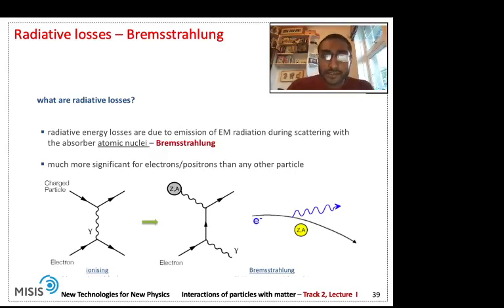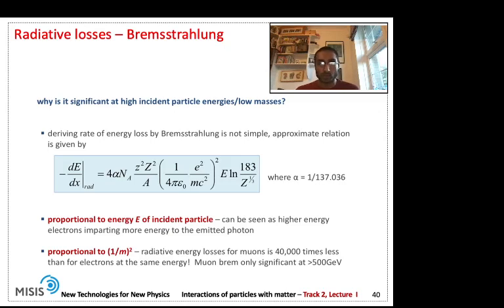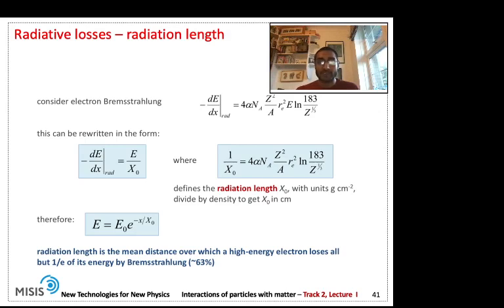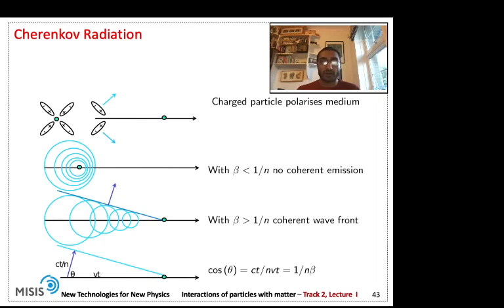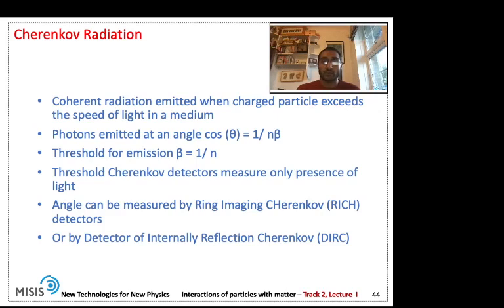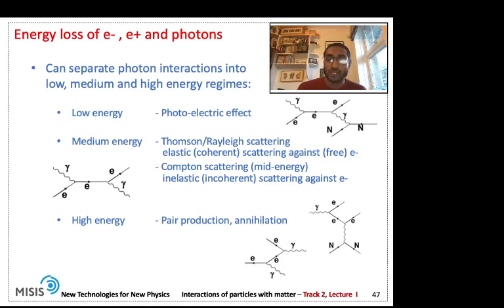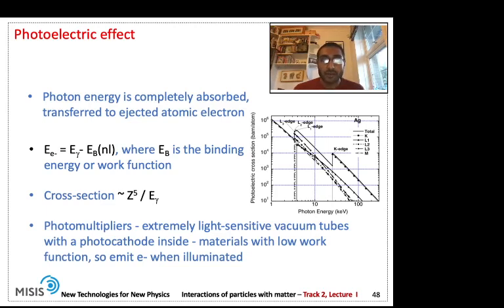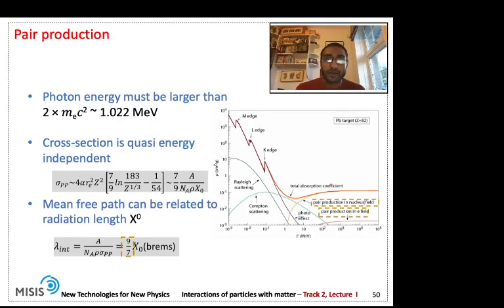Lecture 5-3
Interactions of particles with matter (Mitesh Patel, 2020)